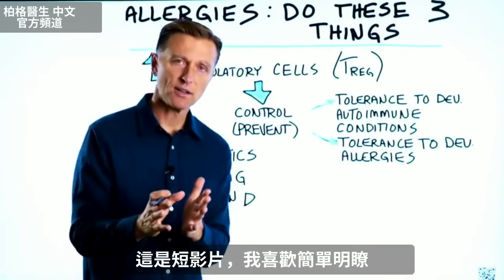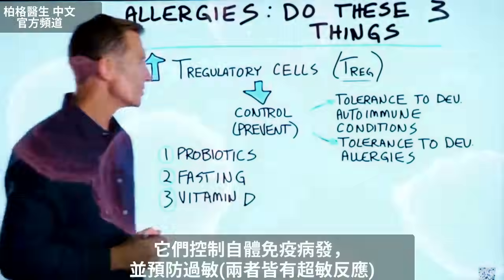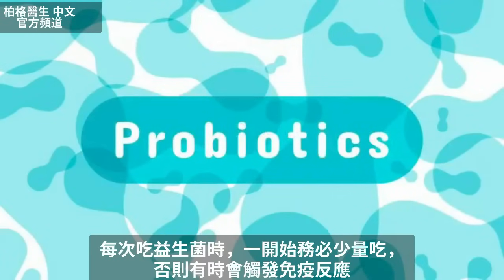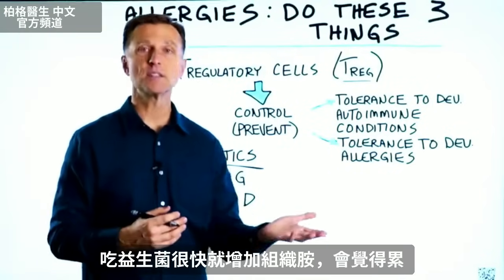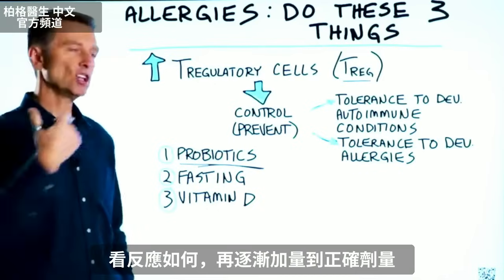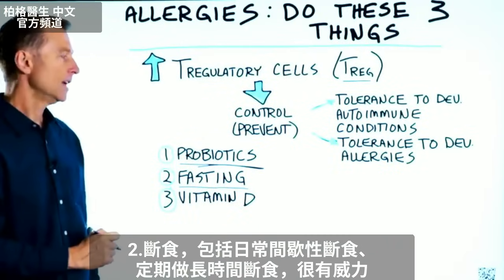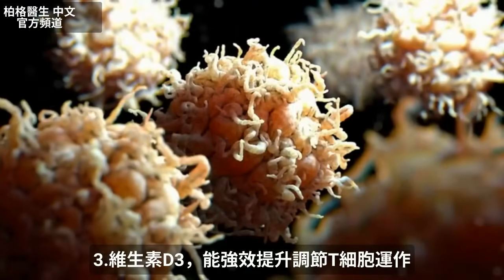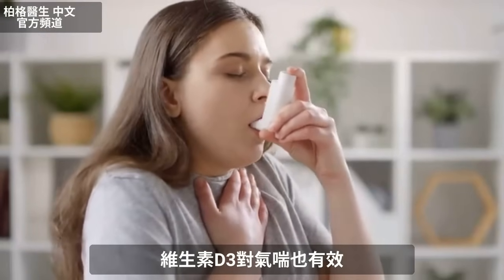過敏,最好3種自然療法,柏格醫生 Dr Berg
以下3件簡單的事，來幫助減輕過敏症狀。
時間標示:
0:00 過敏
0:12 調節性T細胞
0:33 益生菌治過敏，怎麼吃？
1:33 如何斷食治過敏？
1:58 維生素D吃多少才有效？

在這簡短影片中，將討論擺脫過敏可做的3件事。

調節性T細胞(Treg)是免疫系統一部分。它們控制自體免疫病的發展，並預防過敏的發展。有3項重要事物，可增強調節性T細胞。

過敏的重要3療法：
1.益生菌
• 開始時務必少量服用，並在睡前服用。看反應如何，再逐漸加量直到正確劑量。

2.斷食
• 日常間歇性斷食、及定期性長時間斷食。

3.維生素D3
• 每天吃1萬~2萬單位維生素D3。幾週後，可能會發現過敏症狀減少。維生素D3可能對氣喘也有效。

艾瑞克柏格(Dr Eric Berg)醫生介紹：
56歲，脊椎醫生， 他是弗吉尼亞州、加利福尼亞州和路易斯安那州的3州脊椎科醫生，￼執照一直維持有效。他是全球知名的健康生酮飲食和斷食專家，也是《新體型指南》和KB Publishing出版書作者。